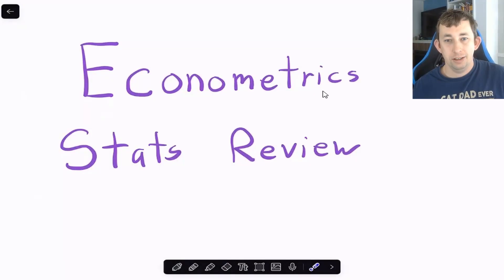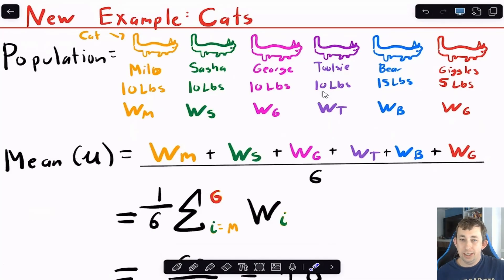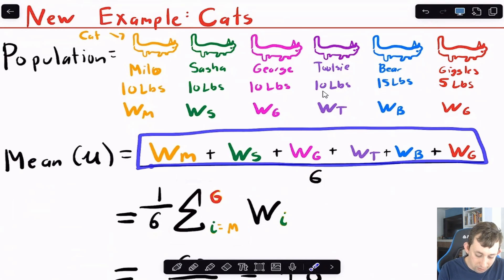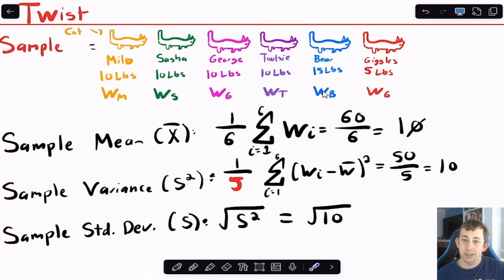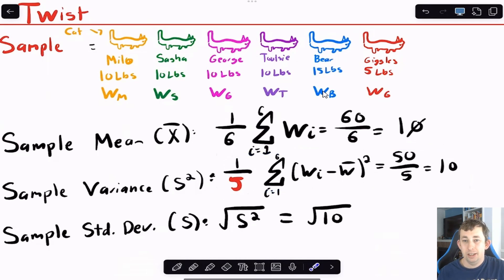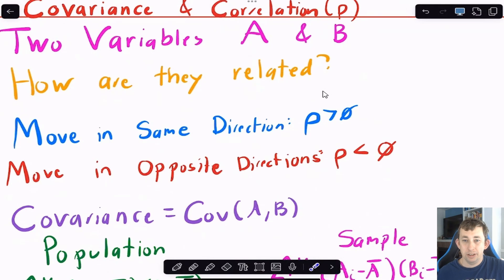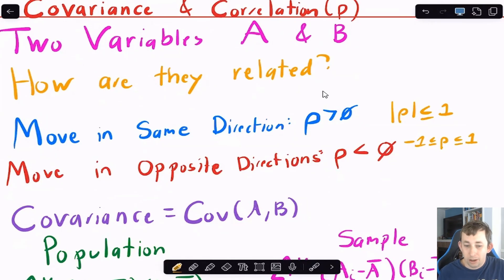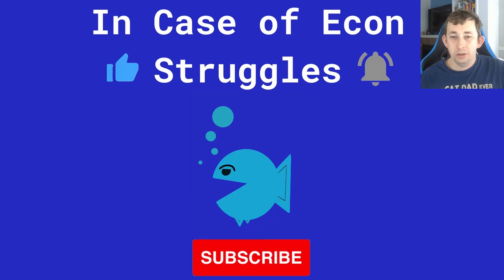The Stats You NEED to Remember for Econometrics in 5 Minutes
Econometrics Review | Statistics Review:
In this video I review the statistics you NEED to remember for econometrics. Econometrics classes often assume you remember basic statistics and this 5 minute video is designed to quickly remind you of the stats and formulas you need to econometrics.

Timestamps:
0:00 - What You NEED to Remember
0:18 - Mean/Variance/Standard Deviation
0:56 - Review of Summation/Sigma Notation
2:30 - Population versus Sample Statistics
3:11 - Preview of Hypothesis Testing
3:50 - Covariance and Correlation